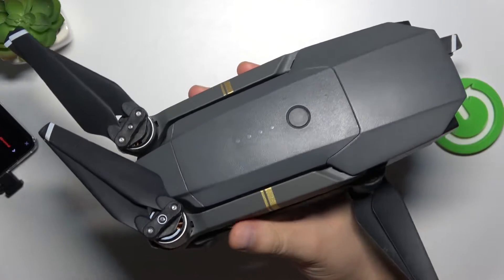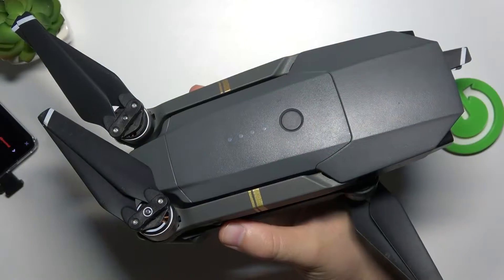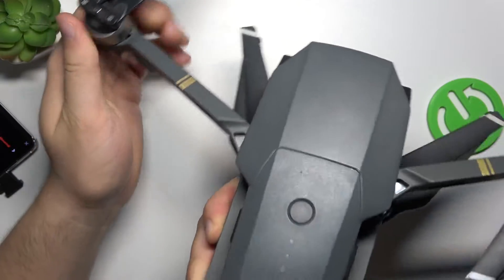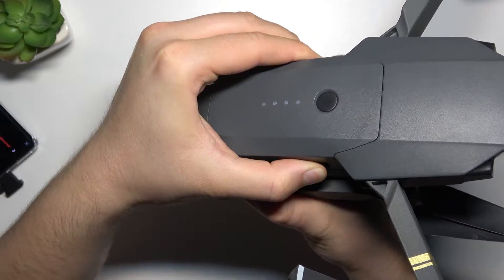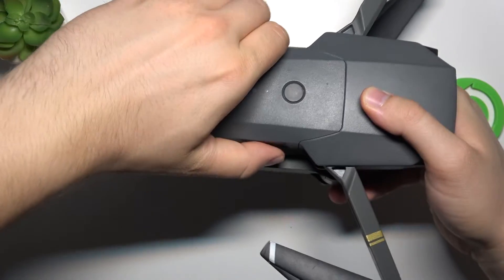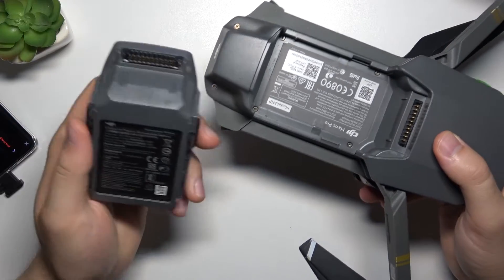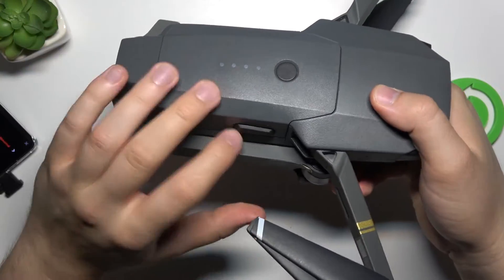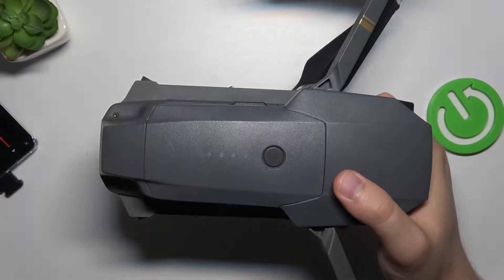How to Replace Battery on DJI Mavic Pro?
In this tutorial video, we will demonstrate the step-by-step process of replacing the battery on your DJI Mavic Pro drone. Whether your current battery is no longer holding a charge or you simply need a spare battery for extended flight sessions, this video will guide you through the proper procedure to safely remove and replace the battery on your Mavic Pro.

How to Swap Battery on DJI Mavic Pro?
How to Install New Battery on DJI Mavic Pro?
How to Change Battery on DJI Mavic Pro?
How to Remove Old Battery from DJI Mavic Pro?
How to Replace Power Source on DJI Mavic Pro?